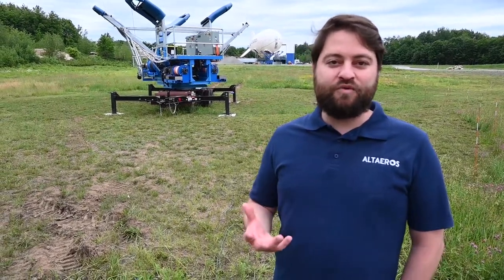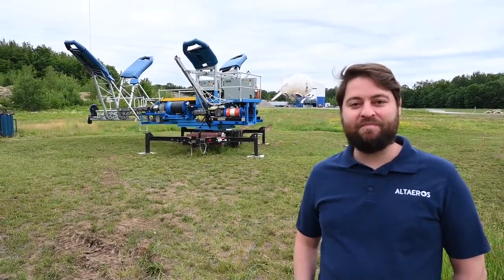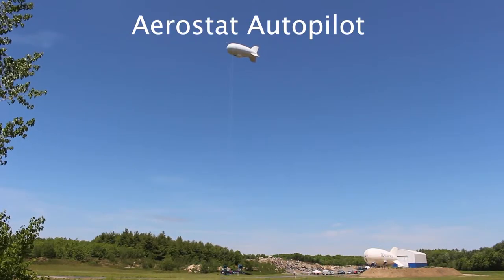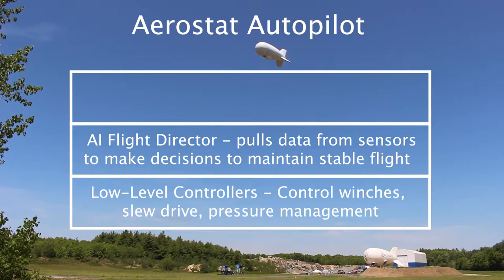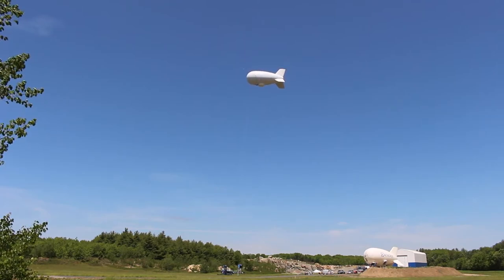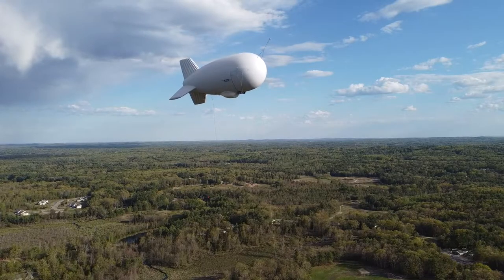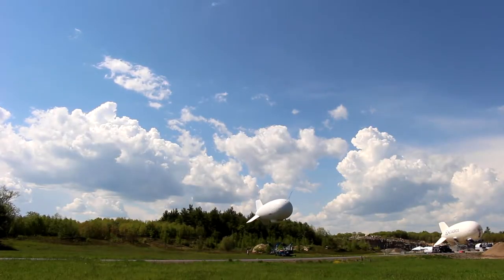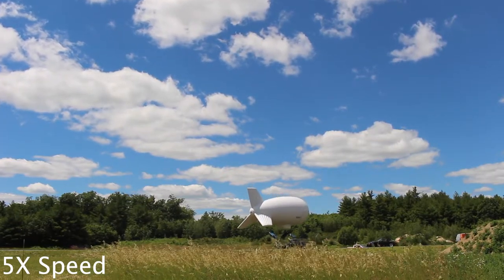A Deep Dive on Aerostat Autopilot with CEO/CTO Ben Glass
CEO/CTO Ben Glass gives an overview and description of the layers of Aerostat Autopilot and what that means for operators. Ben had the idea for Aerostat Autopilot and founded Altaeros when he was a graduate student at MIT in 2010. Since then, Aerostat Autopilot has gone from an idea on paper to a fully functioning feature on all of our SuperTower products!